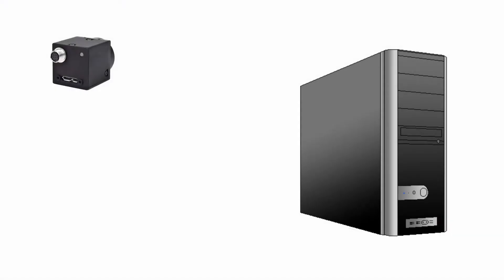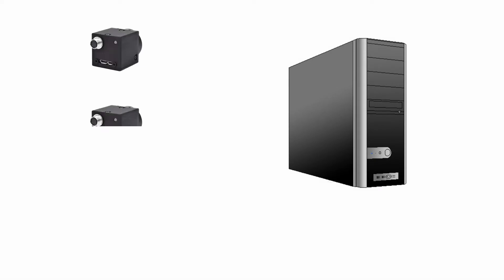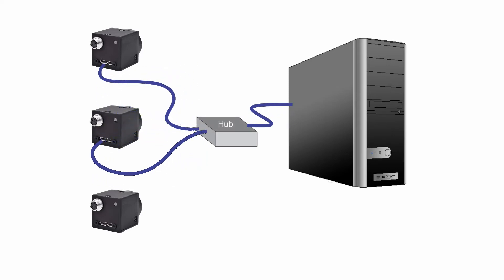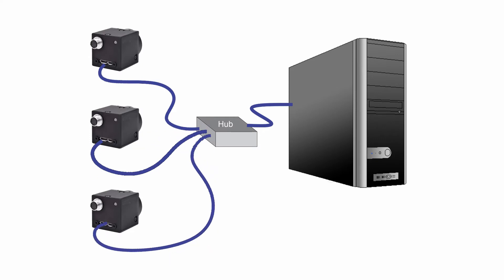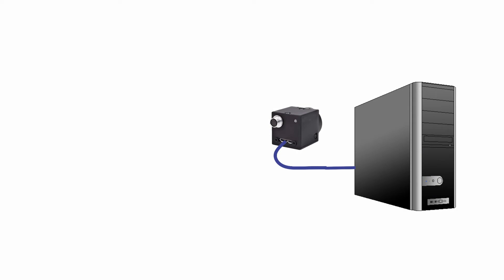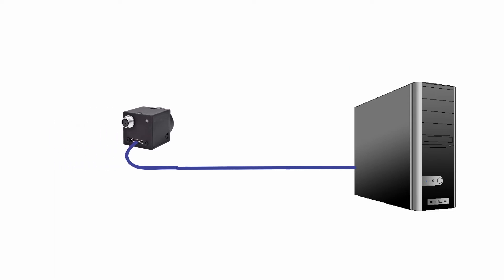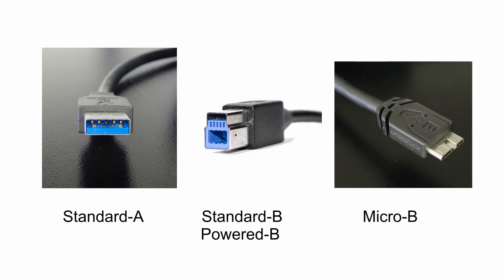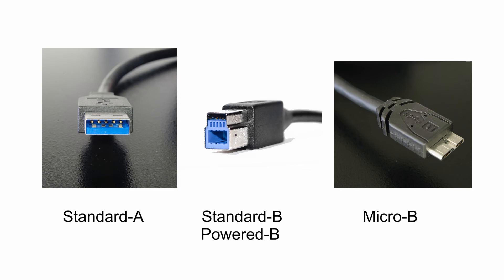Machine Vision Cameras: The USB3 Vision Interface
The USB3 Vision standard for connecting industrial cameras to a computer is highly popular because of its simplicity of use.  This video explains the basic of USB3 Vision.